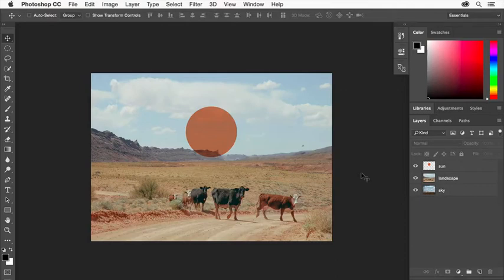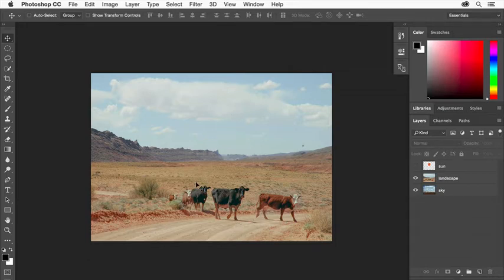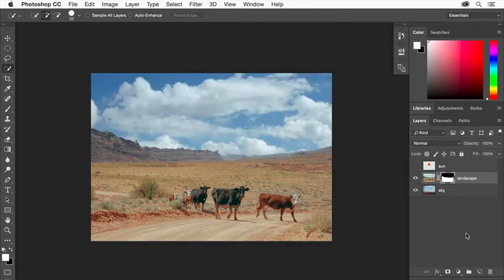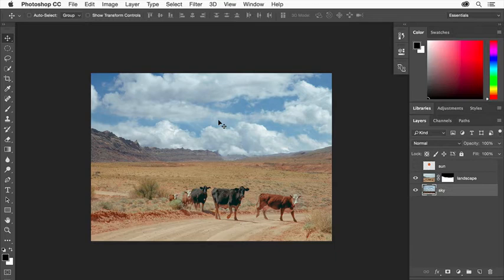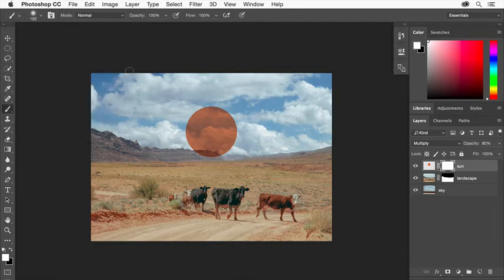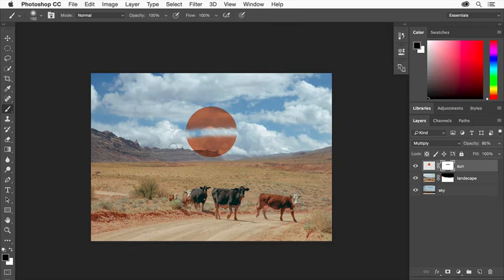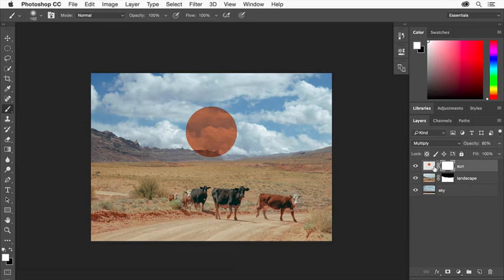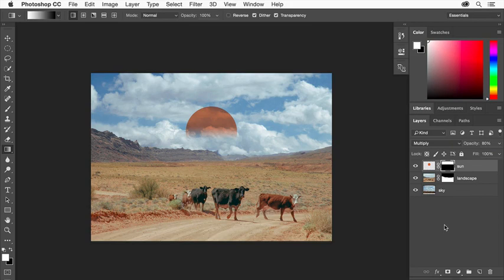Photoshop Combine images using layer masks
Photoshop,cc,design,Tutorial,Adobe Photoshop